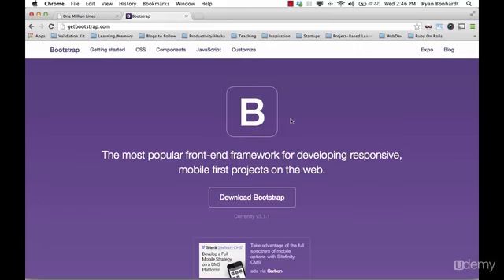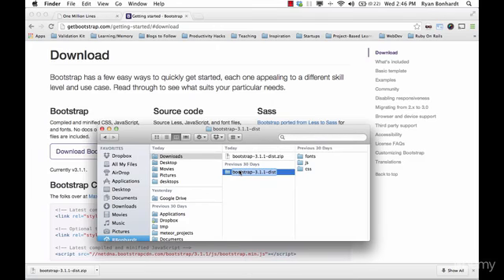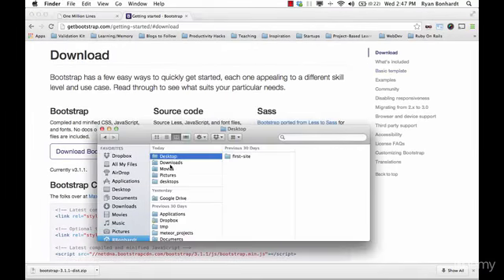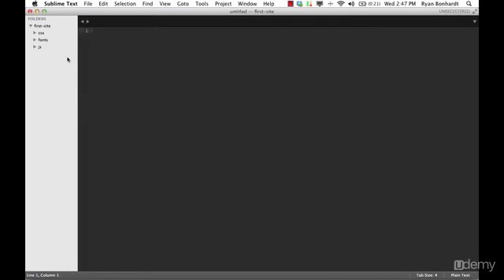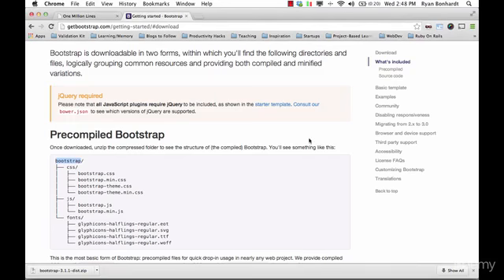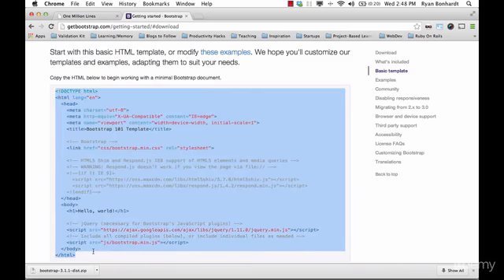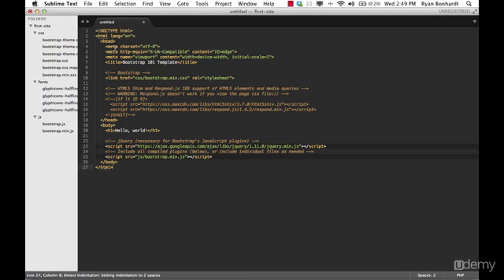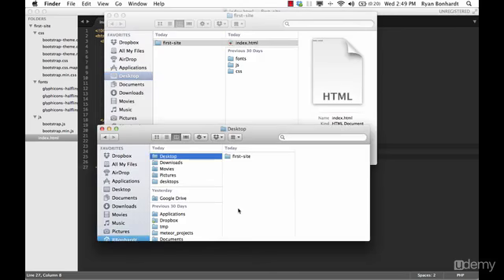Build your first website in 1 week - part 3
Lecture 3 : Hello world

If you are looking to build your first website so you can make a profit online, there are a few things you should know before you get started. As someone who has created too many sites to count, here are a few tips to help you start building your first site.

Before you start creating a website, you need to choose a domain name. Your domain is the name of your site and also its web address. In order to make sure your visitors will be able to find you on Google, make sure your name includes one or two of the words they might search with. This will help you in the future get targeted traffic to your site. The right visitors will become loyal customers and will be the key to you profiting.

Once you pick your website's name, you need to decide on a company to host your site. There are many companies out there and you won't have trouble finding honest reviews of the big established ones. One piece of advice I will give you is that you should not spend much money when you first start out. There is no telling until you try it if this is really for you, so avoid making a large investment until you give it a try.

The best way to do this is with a blog. Blogs are not only easy to create (and therefore perfect for beginners) but they're very low-cost and low-maintenance. And since blogs are super functional and truly gorgeous these days, you can't even distinguish them from a traditional website.